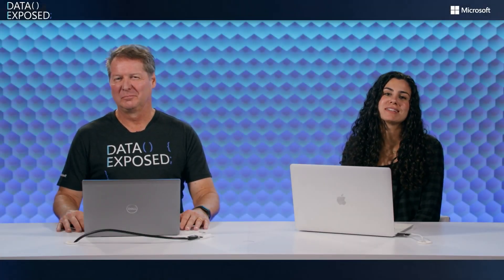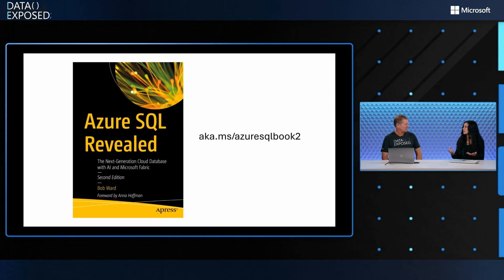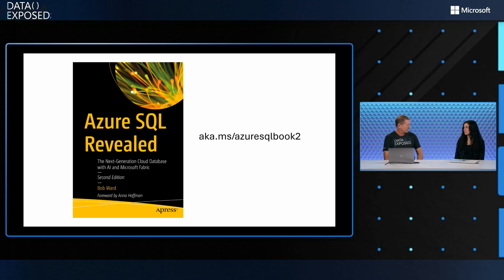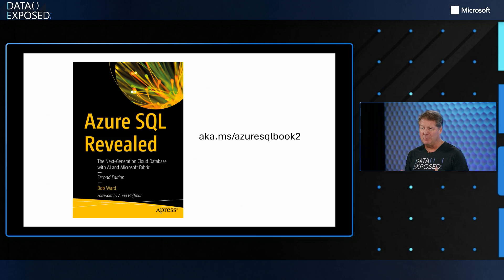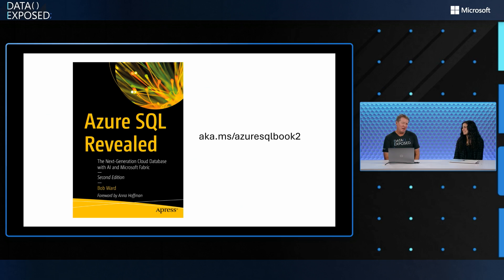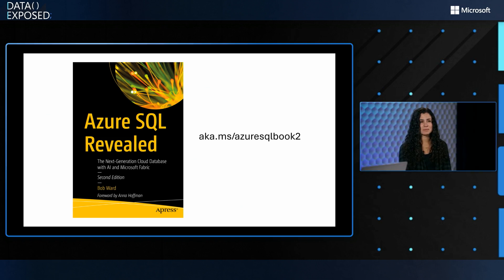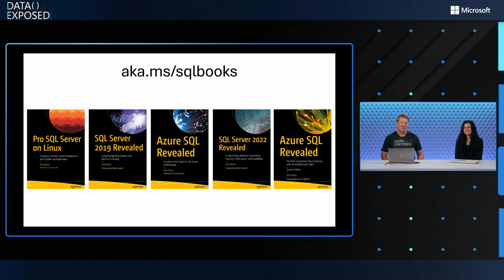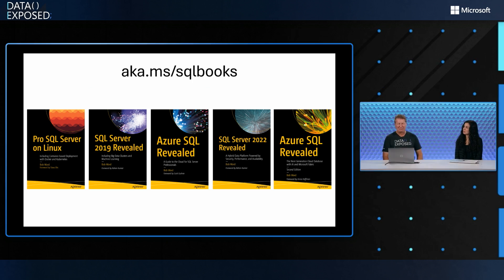Azure SQL Revealed 2nd Edition Book | Data Exposed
In this episode of Data Exposed with Anna Hoffman, learn about Bob Ward's new book, Azure SQL Revealed 2nd Edition, which is a must-read for anyone looking to translate their SQL Server skills to Azure.

✔️Resources:
Azure SQL Revealed: The Next-Generation Cloud Database with AI and Microsoft Fabric